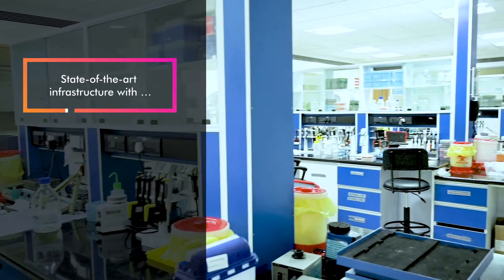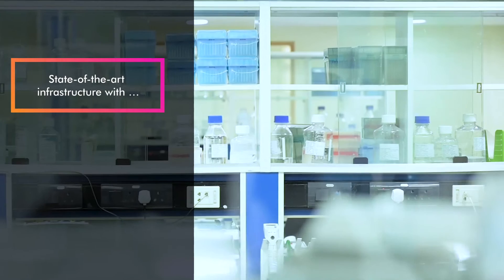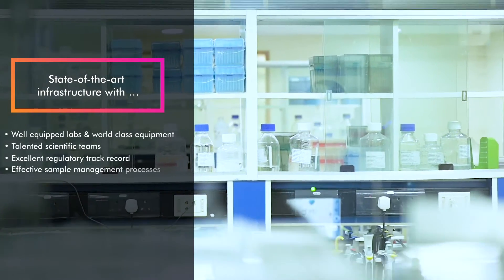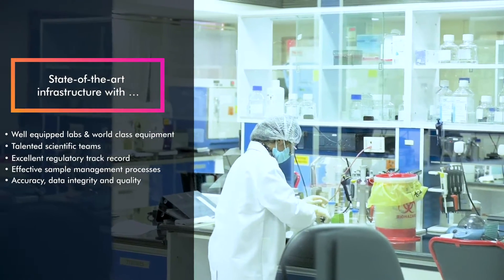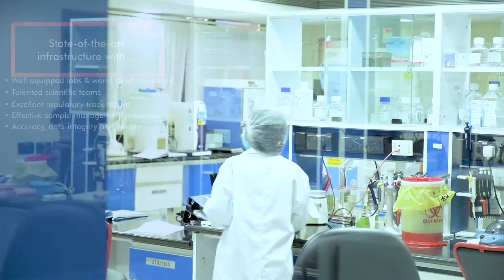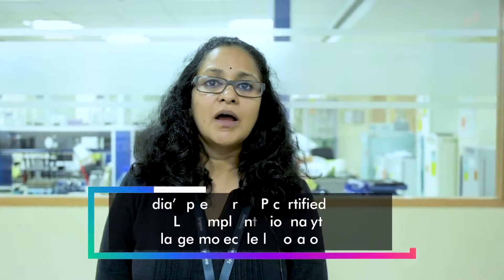Syngene -Large Molecule Bioanalytical Laboratory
Syngene's Large Molecule Bio Analytical Laboratory is India’s premier GLP certified and GCLP compliant lab specializes in immunogenicity and pharmacokinetic (PK) analysis of biologics and biosimilars. The laboratory has extensive experience in working with monoclonal antibodies, recombinant proteins, enzymes, biomarkers, cytokines, vaccines and growth hormones during the early and late phases of the drug development (preclinical and clinical) process. We are having 14+ years of extensive experience in working across a wide variety of technologies and therapeutic areas.

The state-of-the-art infrastructure comprises of well-equipped labs & world-class equipment, talented scientific teams, excellent regulatory track record, effective sample management processes, accuracy, data integrity, safety and quality.